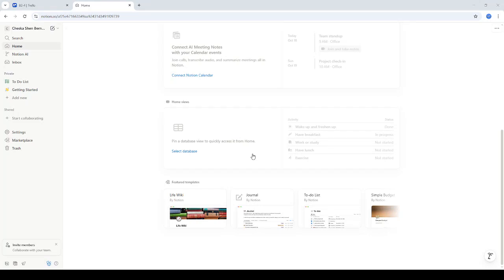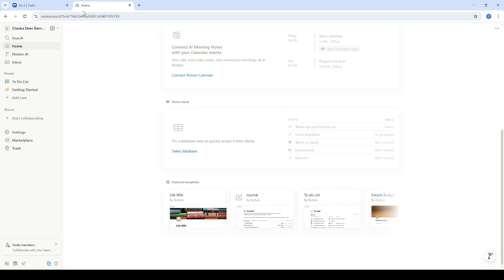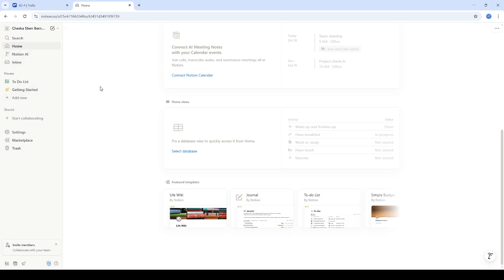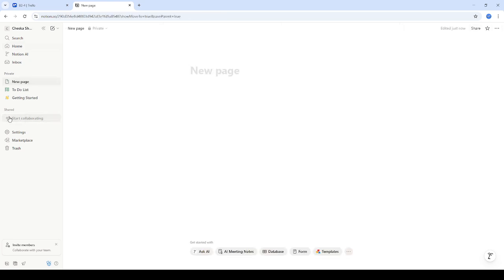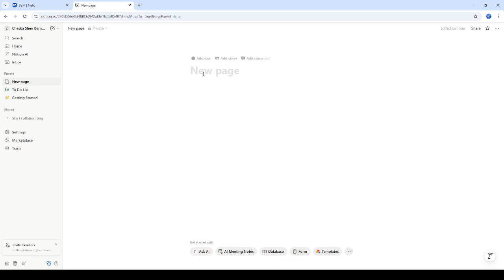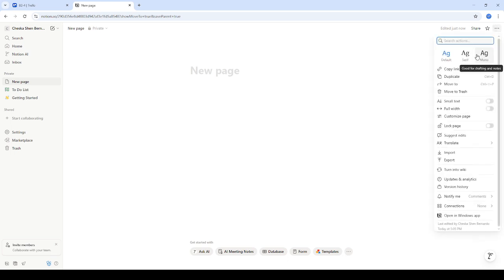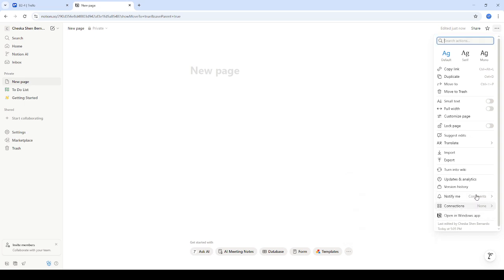How to Connect All Pages into a Sidebar in Notion Navigation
Want to make your Notion workspace clean, organized, and easy to navigate? 🧭
This 2025 quick tutorial shows you how to connect all pages into a sidebar navigation inside Notion — perfect for creating a dashboard-style setup that gives you instant access to everything you need!

In this step-by-step guide, you’ll learn how to:
✅ Add and organize all your Notion pages into one easy-to-use sidebar.
✅ Create a custom navigation dashboard with links to pages, subpages, and databases.
✅ Use toggle lists, icons, and headings for a professional Notion layout.
✅ Keep your workspace clutter-free and efficient for personal or team use.

Perfect for students, freelancers, and productivity lovers who want to simplify their Notion experience.
💡 Design your own Notion command center — fast, functional, and aesthetic!